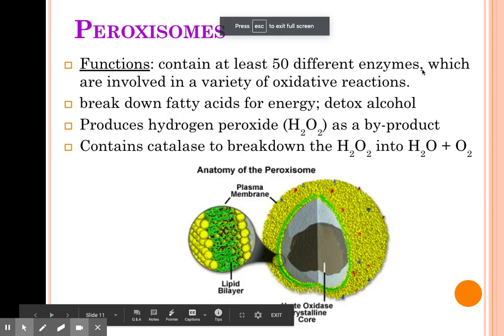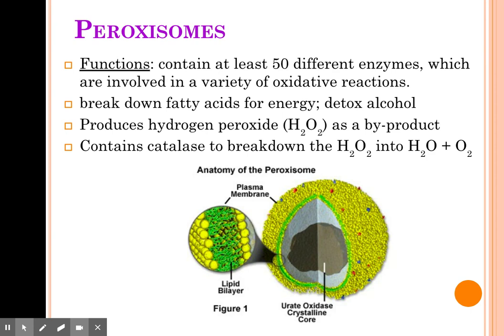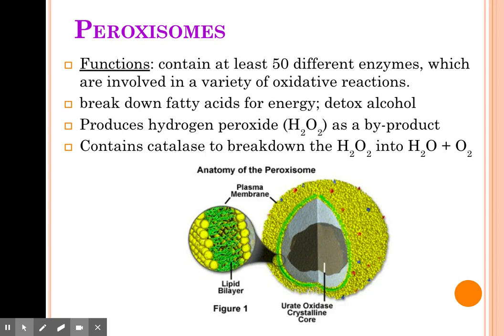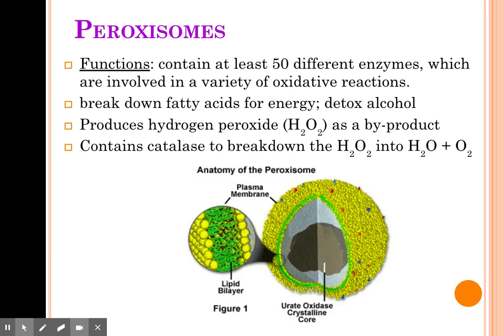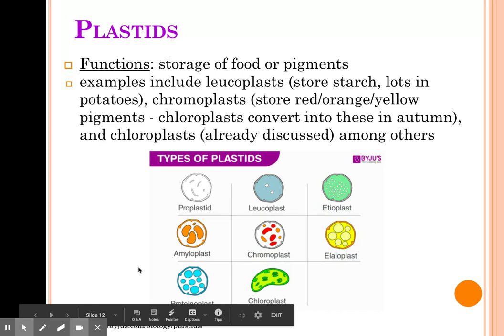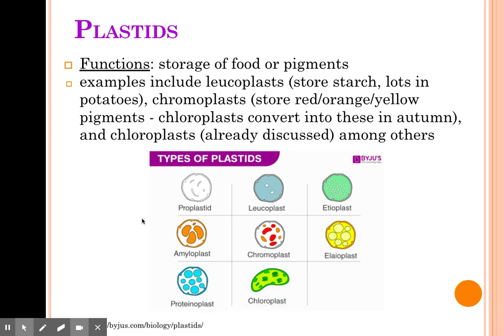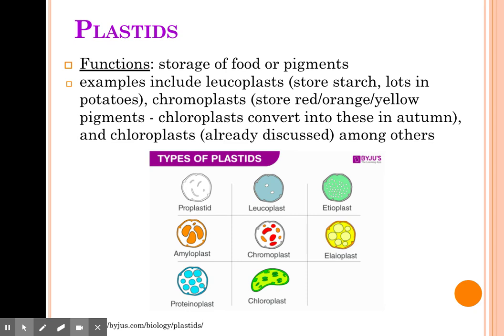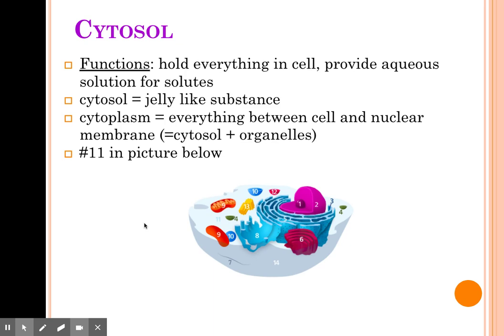peroxisome plastids and cytosol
Contains material that addresses the following learning targets:
I can describe the structure of the peroxisome and relate that to its function.
I can describe the structure of the plastid and relate that to its function.
I can describe the structure of the cytosol and relate that to its function.